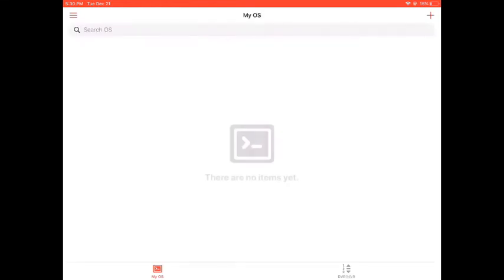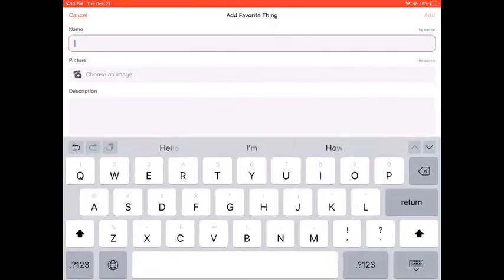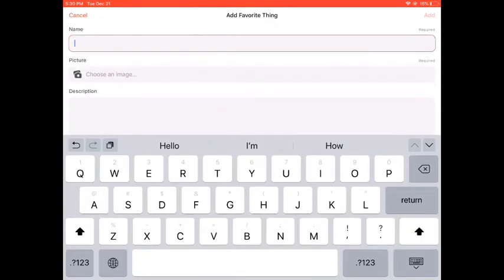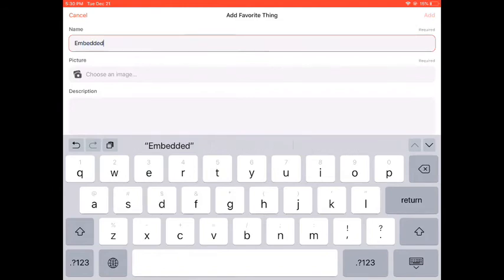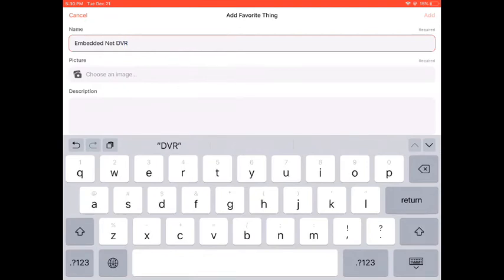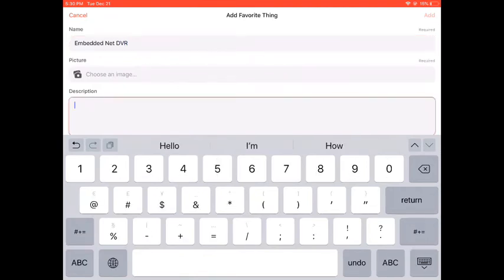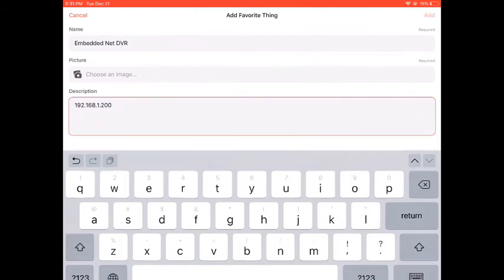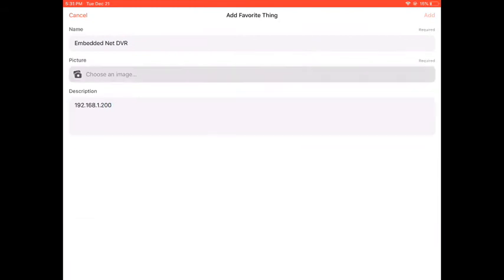[NEW] HOW TO USE A HIKVISION EMBEDDED NET DVR ON UTM NVR IOS & ANDROID 100% [WITH QR CODE]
^^Hikvision feature^^
OK